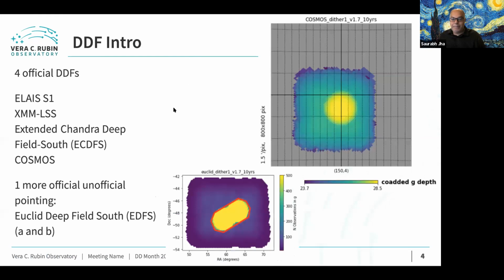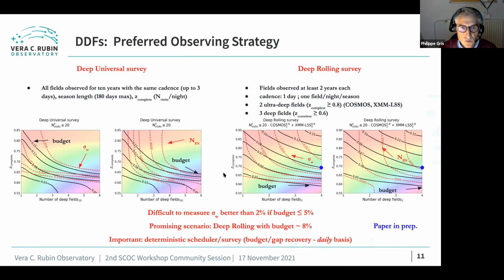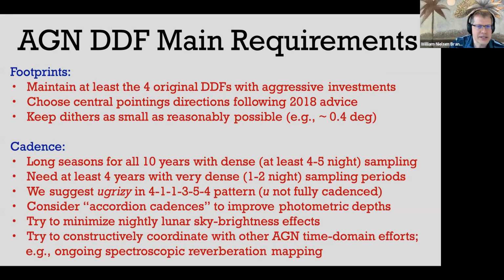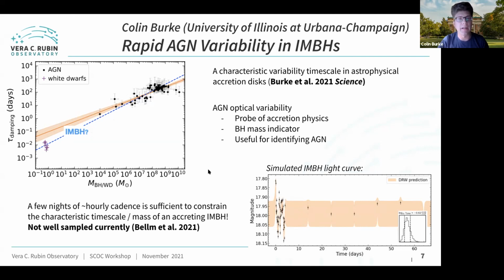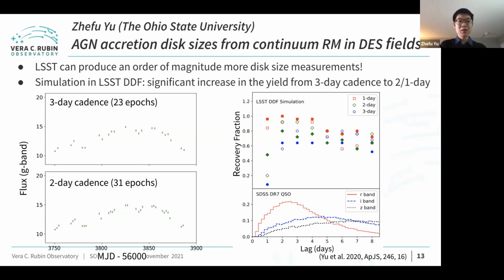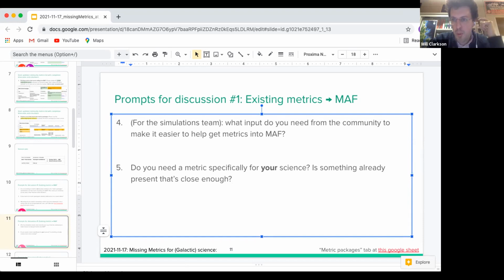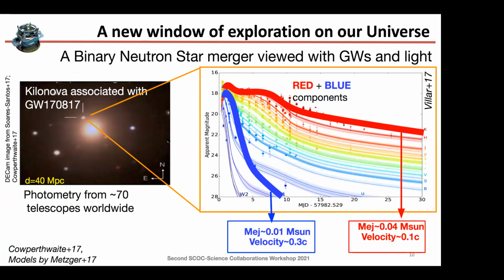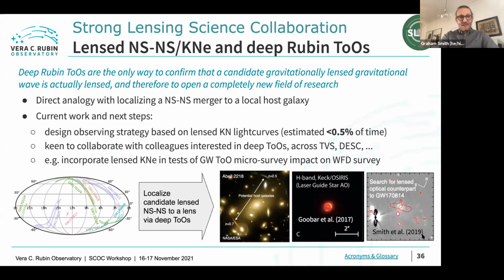Community-led session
Deep Drilling Fields discussion, Convener: Saurabh Jha and Humna Awan (45 min)
AGN, TVS microlensing, and Strong Lensing: together we stand! Convener: Angelica Kovacevic (30 min)
Missing metrics for Galactic science, Convener: Will Clarkson (30 min)
Targets of Opportunity discussion, Convener: Igor Andreoni (30 min)